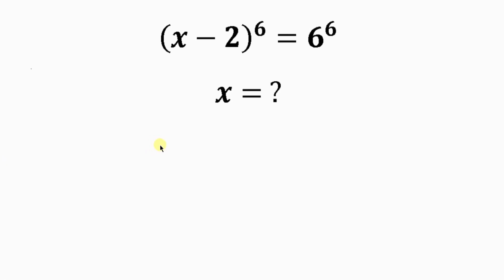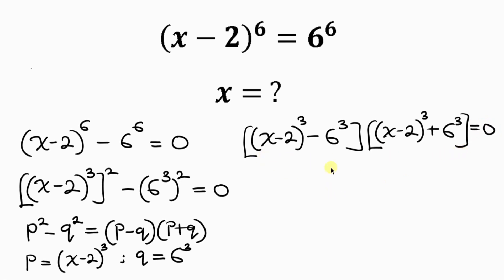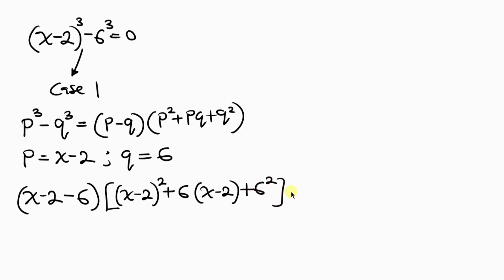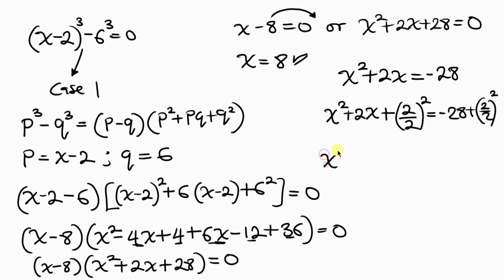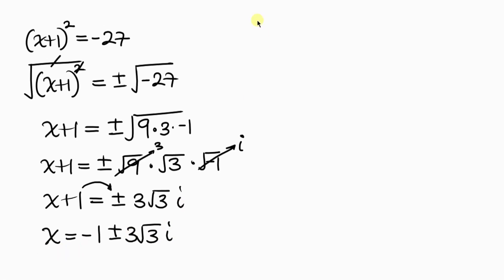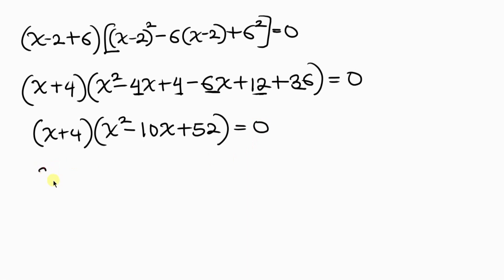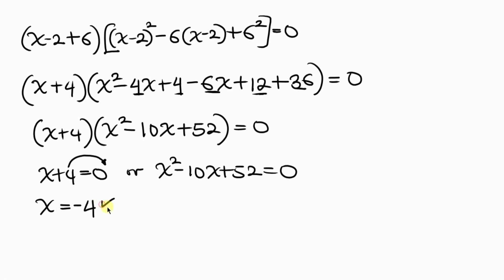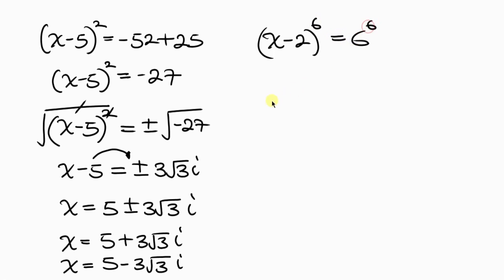A Nice Math Olympiad Algebra Problem | Find All Values of x | Algebra Maths Problem